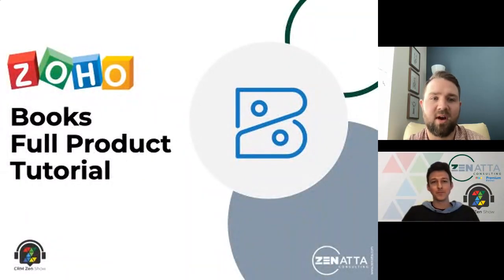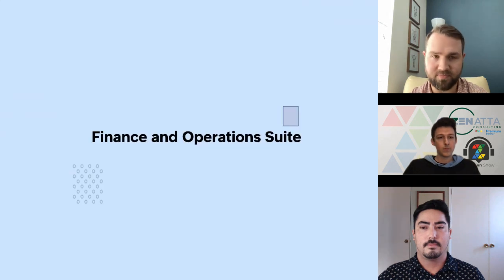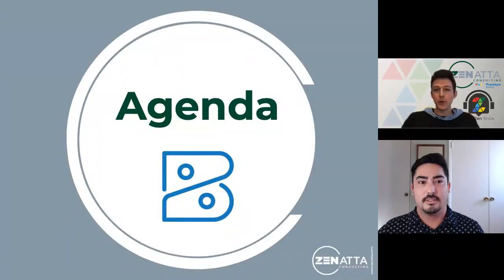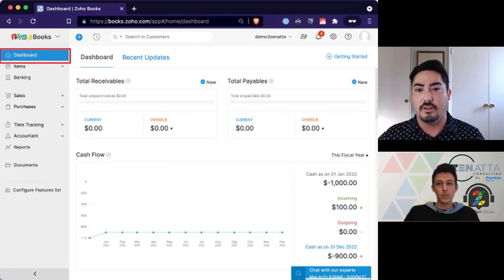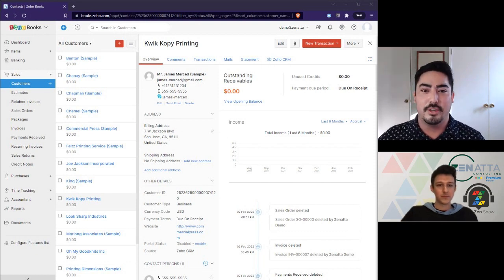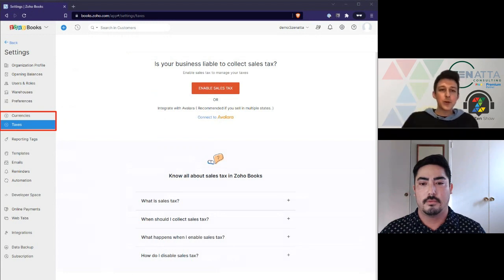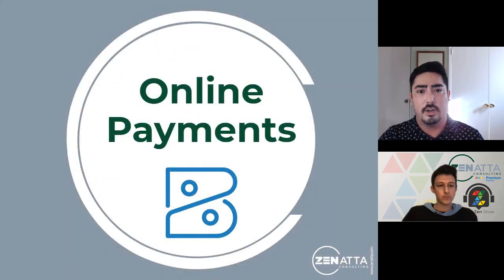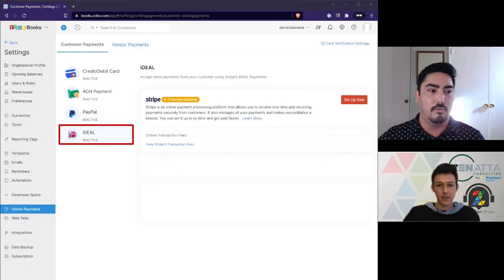Intro to Zoho Books and Migrating Accounting Systems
In this recorded session, participants will see a live demo that will walk through the tools and resources Zoho Books has to offer.

After the walkthrough, participants will learn about the process for migrating accounting systems, including exporting and importing sales and purchase data, Accounts Receivable, Accounts Payable, Chart of Accounts, customer and vendor lists, and more.

Learning Objectives
- Format import and export data files
- Integrate third-party tools with their new accounting system
- Create customer and vendor lists for import
- List best practices for migration paths